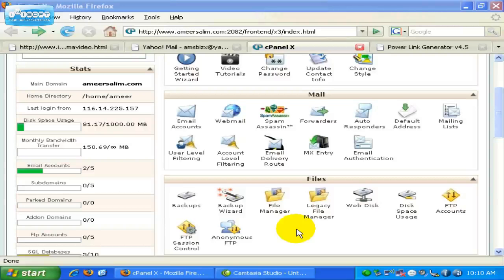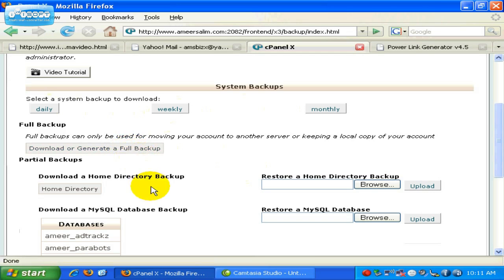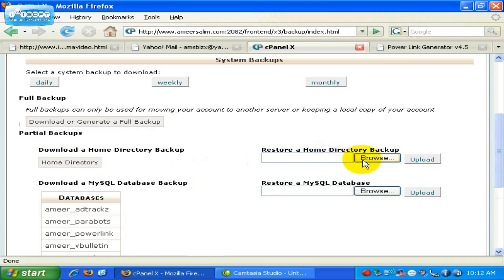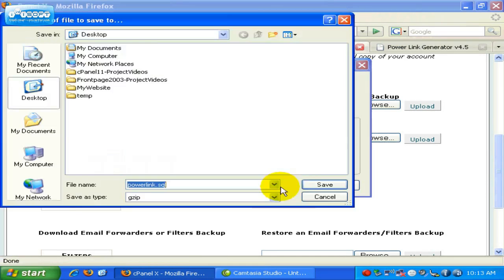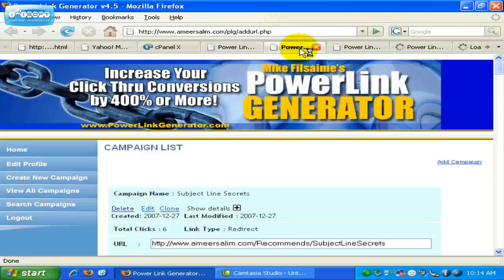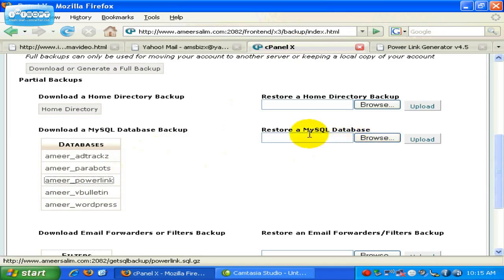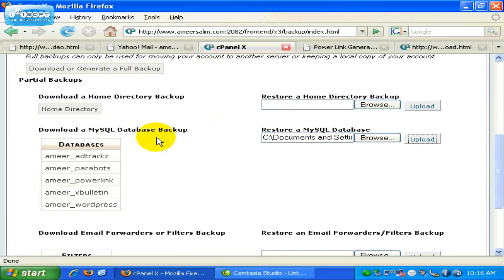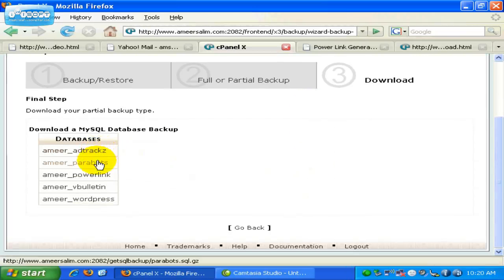cPanel video course: Backing Up and Restoring (Part 13 of 24)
Complete cPanel video tutorial course (part 13 of 24) .